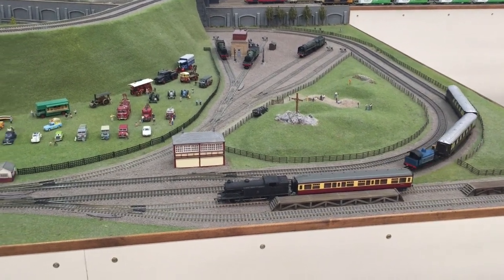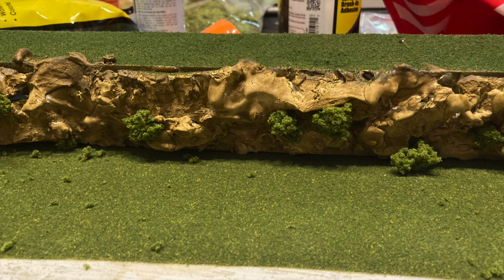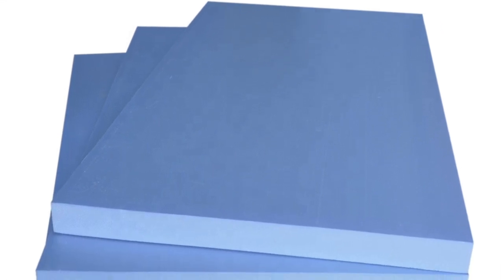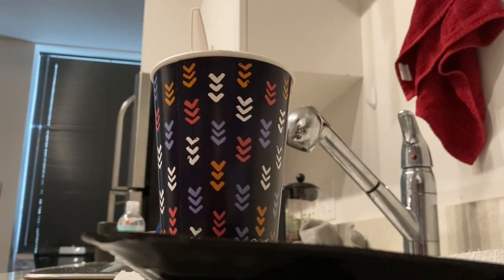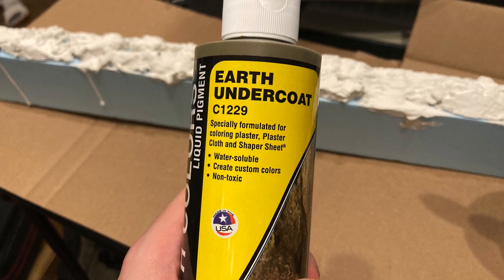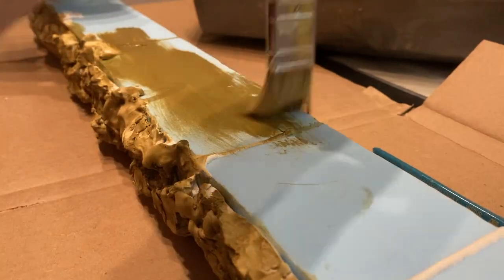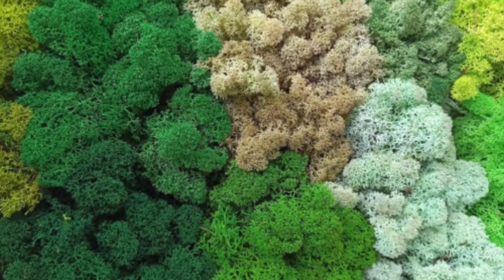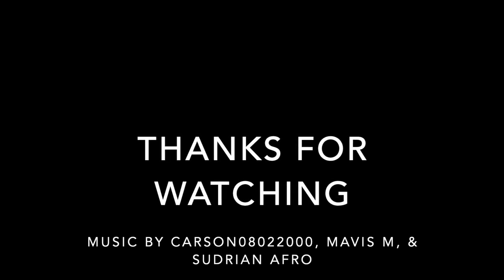T1E2H3's Modeling Vlogs 1: Building a Simple Portable Rock Face Background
I had intended to create a small section of a narrow gauge layout in my studio apartment, but so far only got to the backdrop. There will be more of these within the next few months. Just a basic start.